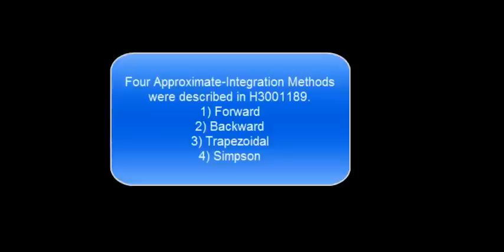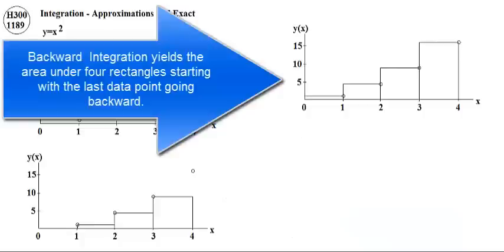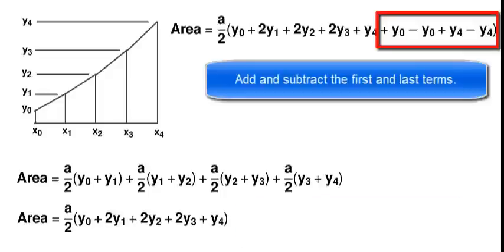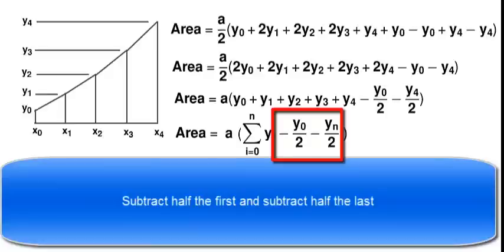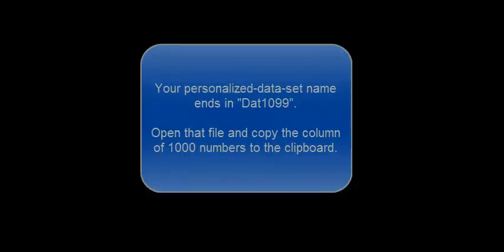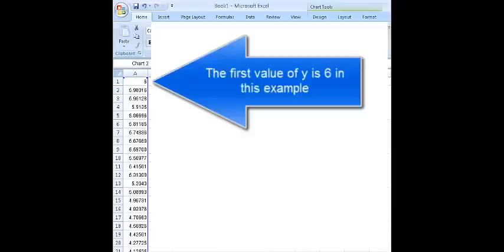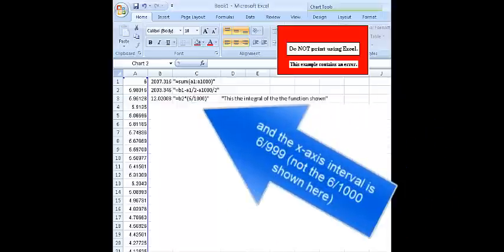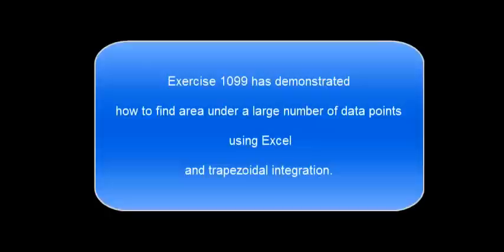H3001099 - Trapezoidal Integration using Excel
Trapezoidal Integration formula is derived.
Excel is demonstrated.
Area under 1000 data points is calculated using Excel and trapezoidal integration.